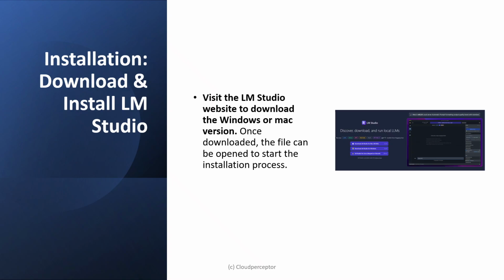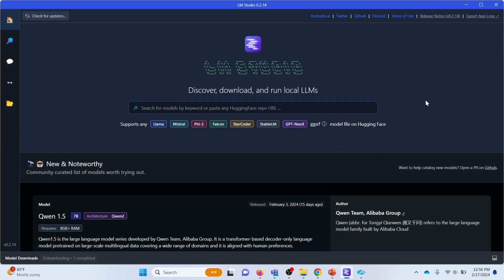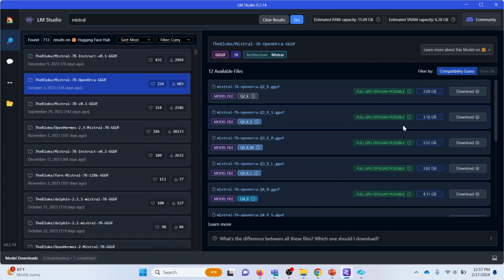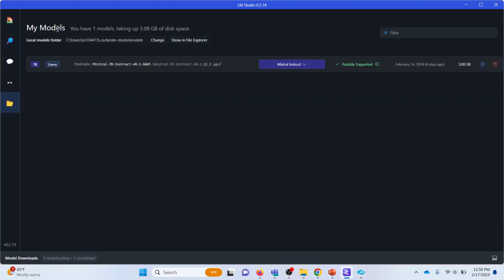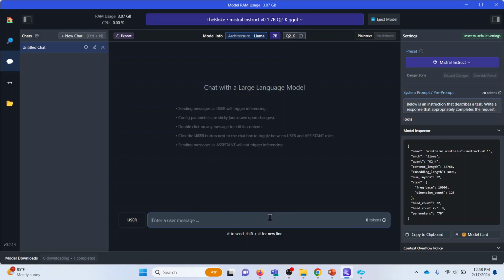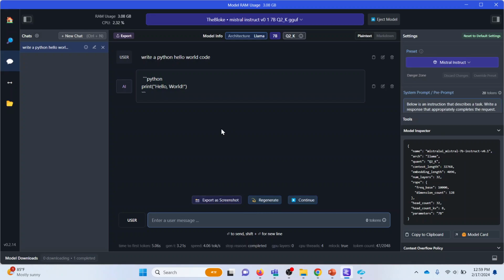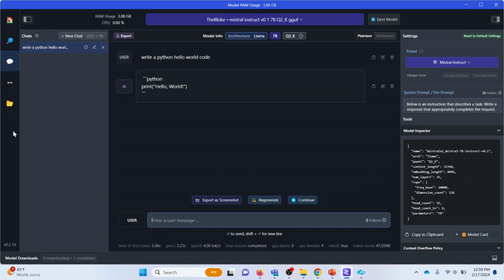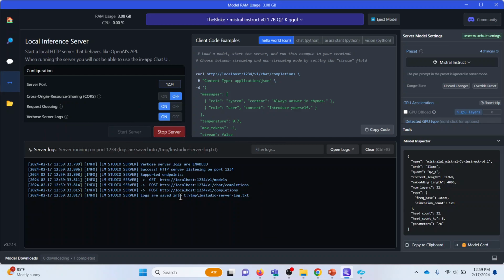Unlocking Language Models: Easy Local Setup with LM Studio – Code-Free Tutorial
Welcome to a groundbreaking tutorial on effortlessly setting up language models locally without a single line of code!

In this step-by-step guide, we'll dive into the world of LM Studio, unlocking the secrets to seamless language model deployment on your own machine. Whether you're a seasoned developer or a complete beginner, this tutorial is designed to empower you with the skills to master local setup without the complexities of coding.

Join us as we demystify the process, making AI accessible to everyone. Get ready to unleash the power of language models with LM Studio – your ticket to simplified, code-free AI magic!